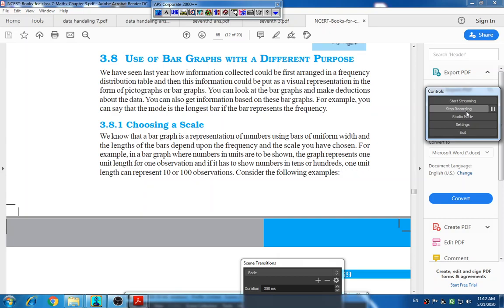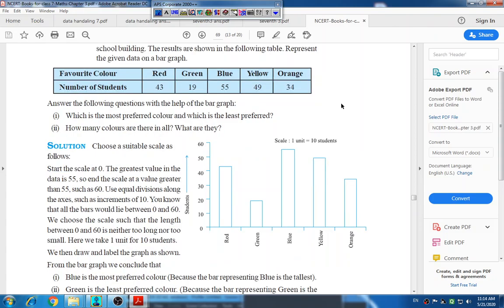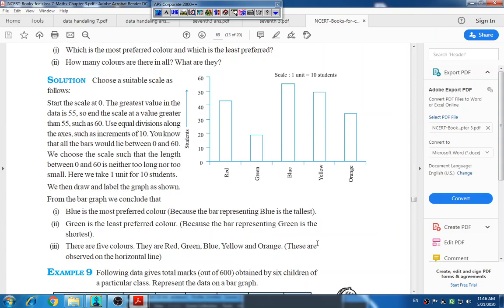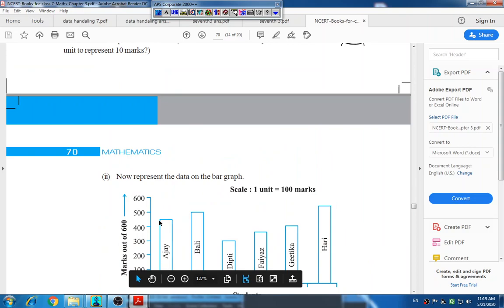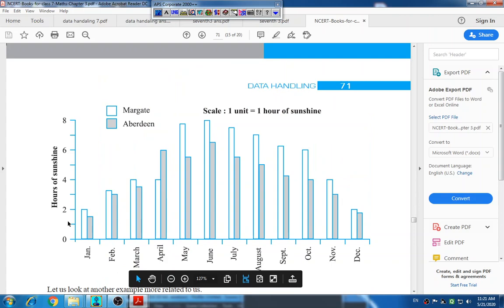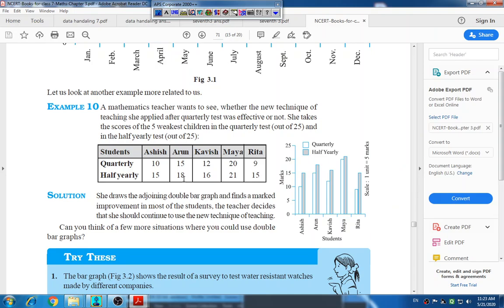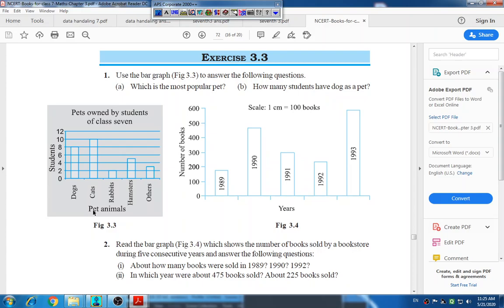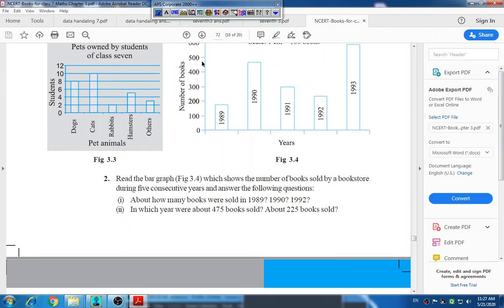CLASS - 7TH , SUBJECT - MATHS , CHAPTER - 3 (DATA HANDLING) , SESSION - 3